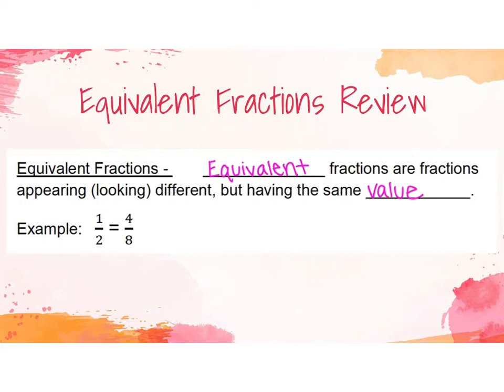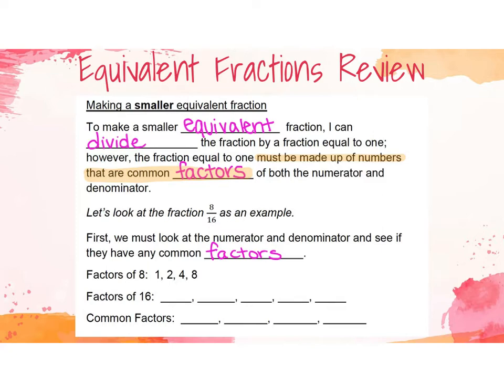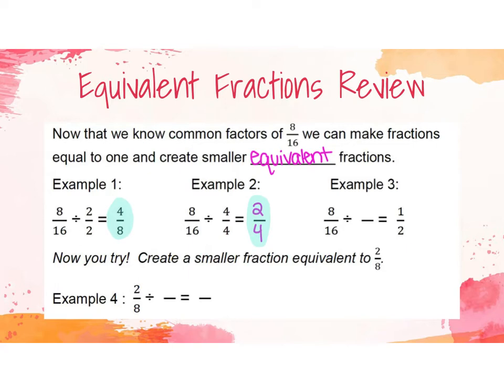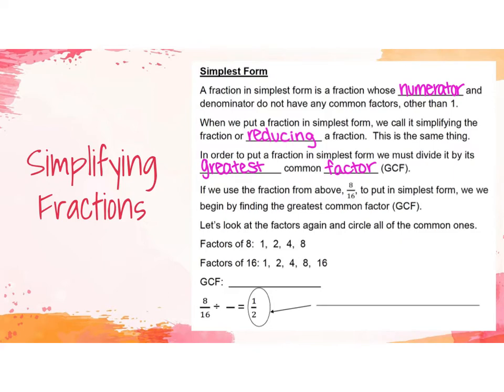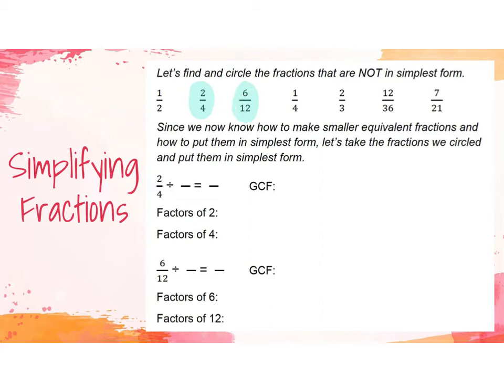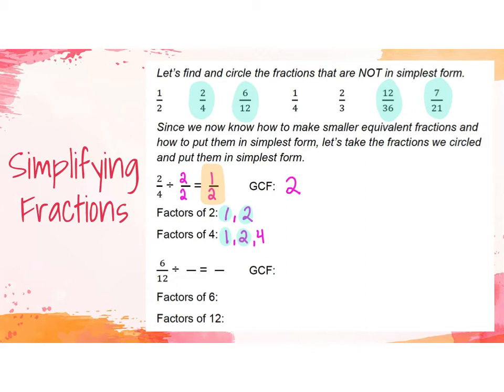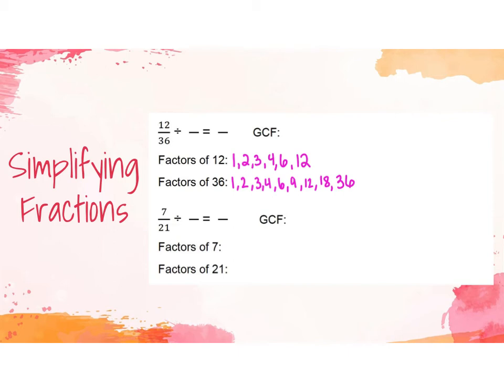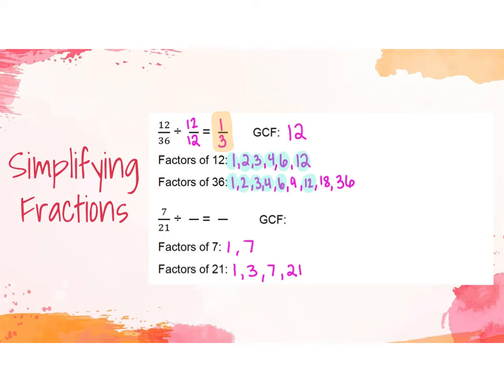11.6.20 Simplifying Fractions Video Lesson